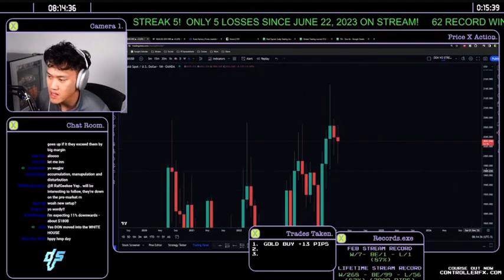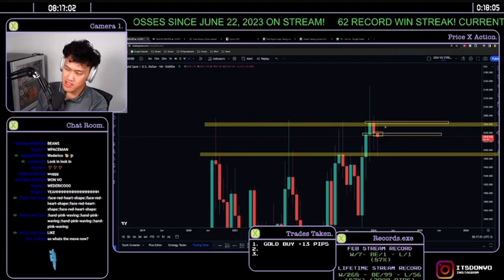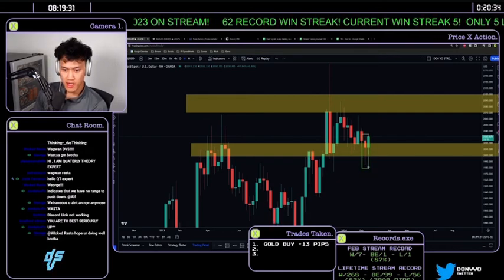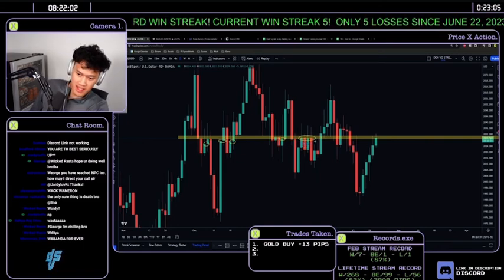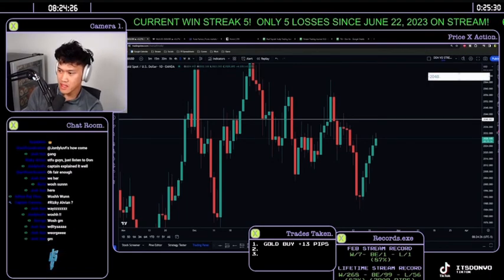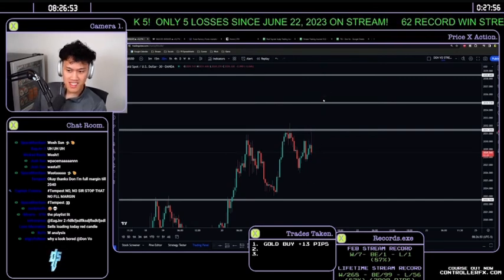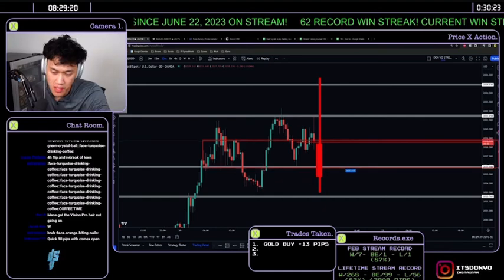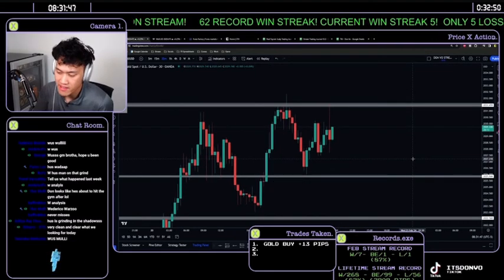Don Vo break down gold analysis 2-21-24